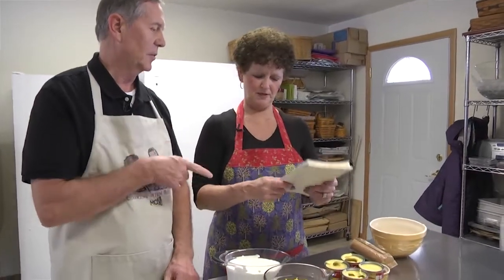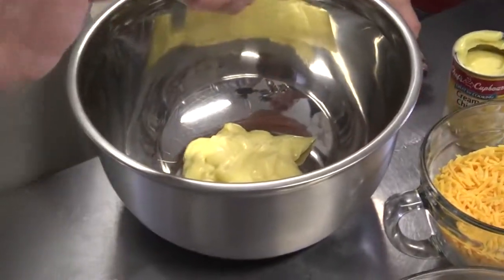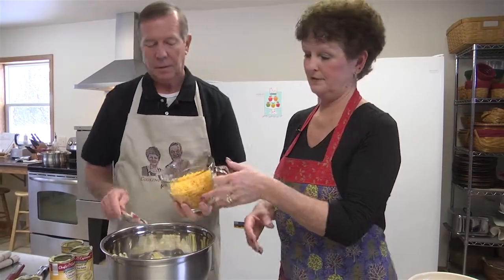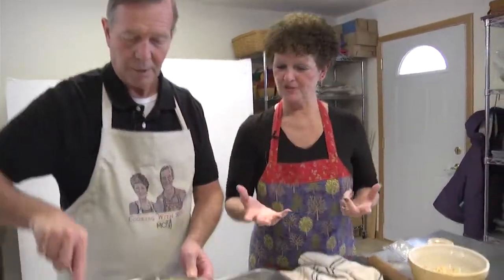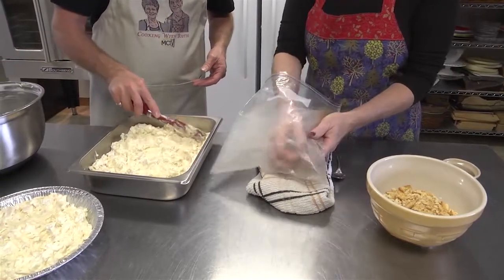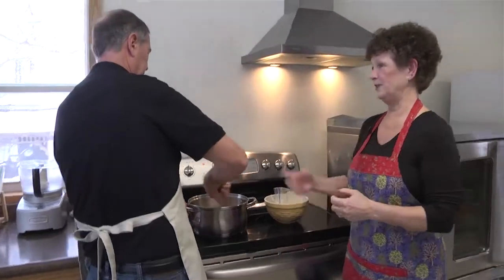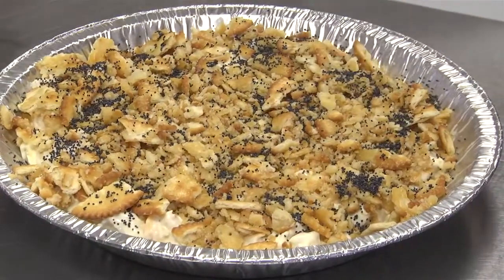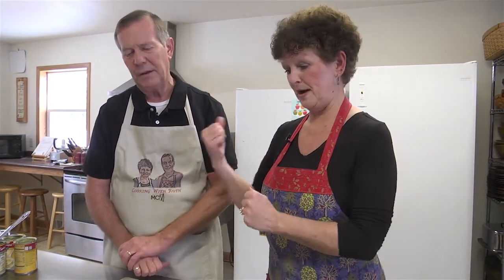Cooking With Ruth - Episode 97 "Poppyseed Chicken Casserole"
Ruth and Gary make their famous poppyseed chicken in this episode!